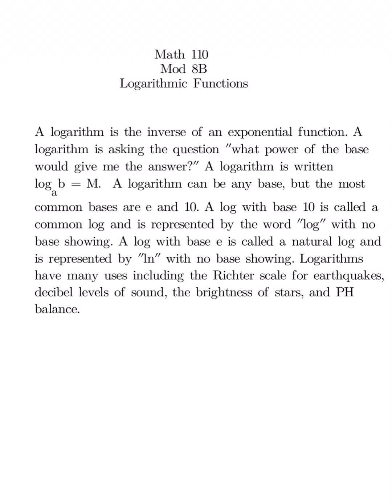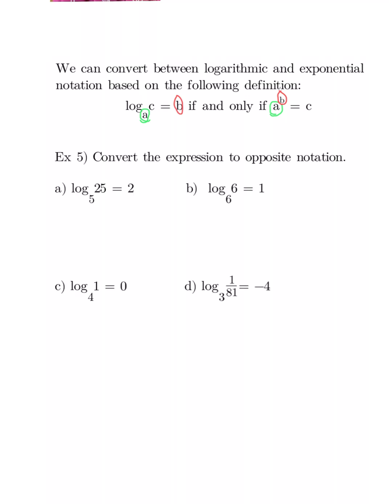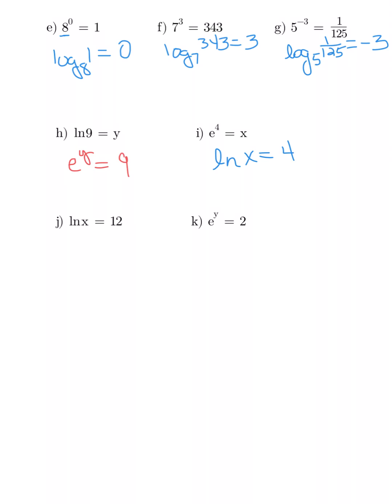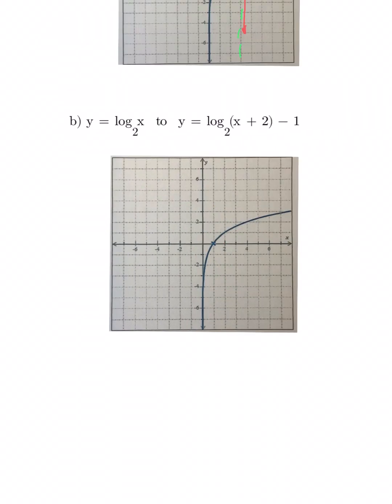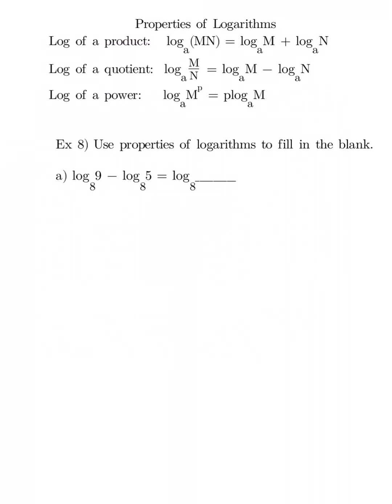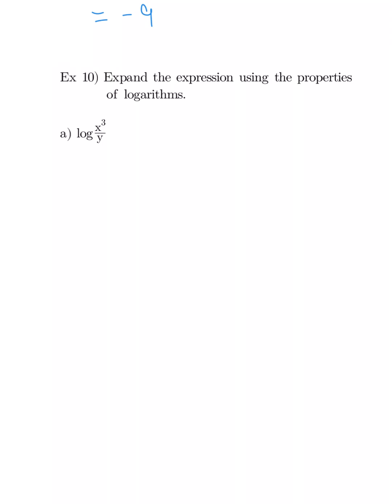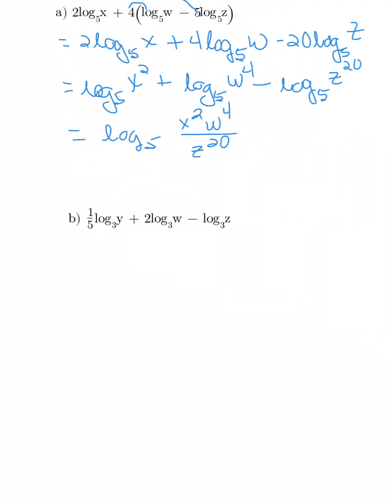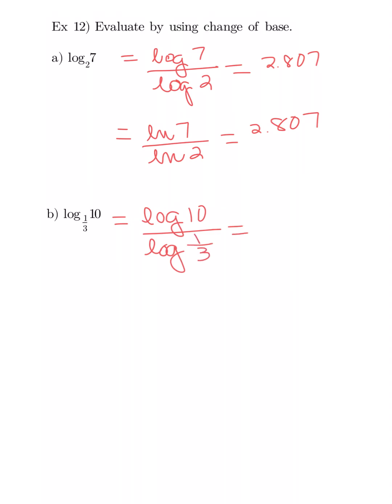Math 110, Mod 8B, Part 2, Logarithmic Functions